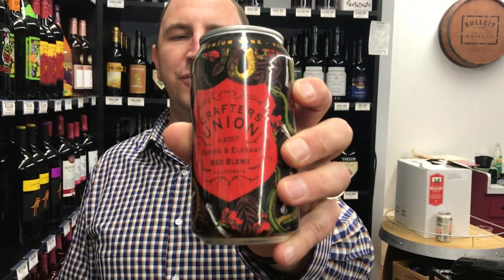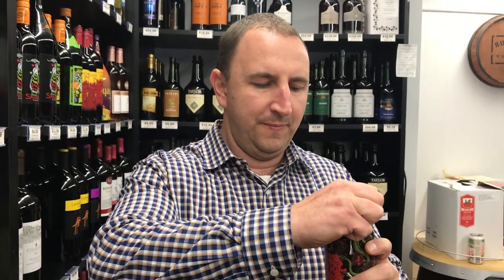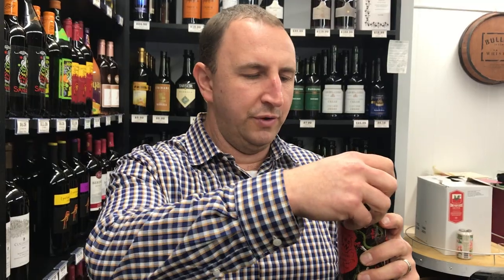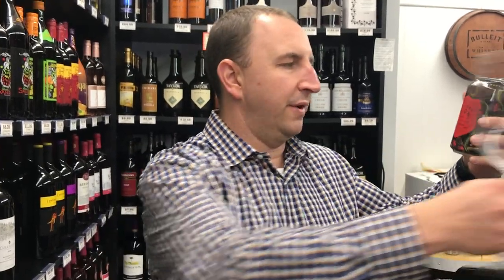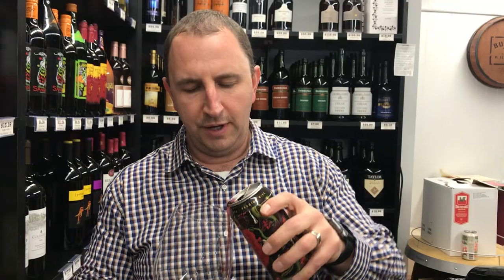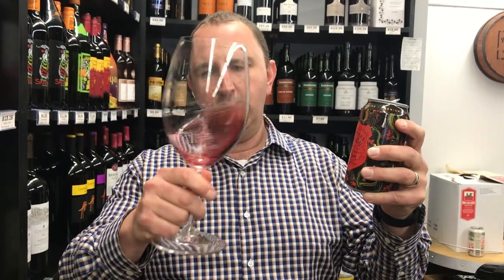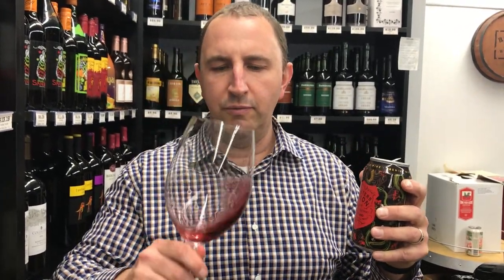Crafters Union Red Blend | One Minute of Wine Episode #430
Welcome to One Minute of Wine - a daily video series from Elma Wine & Liquor. Join Tim as he reviews a bottle of wine everyday in sixty seconds or less. Today Tim reviews Crafters Union Red Blend. The third wine from Crafters Union canned wine. As with our previous videos, the labeling on each of the cans are eye catching. Aromas of rich chocolate and dark/black fruit. Flavors of chocolate, raspberry and strawberry. Rich and medium-bodied, this wine finishes with silky smooth tannins. Best enjoyed slightly chilled. Cheers!